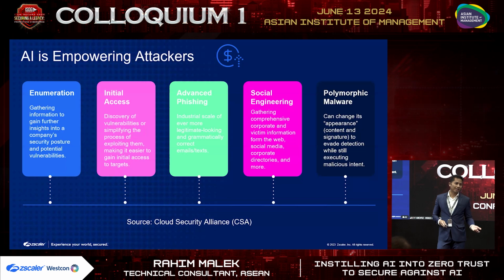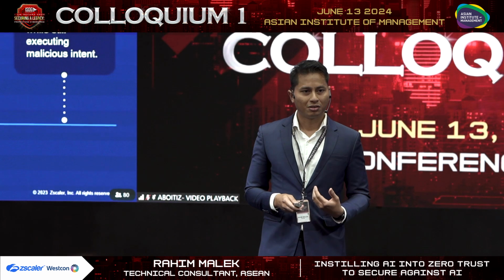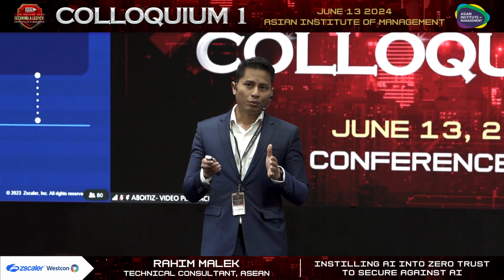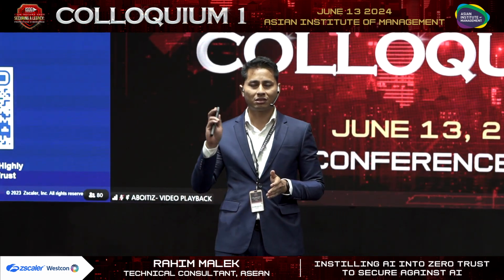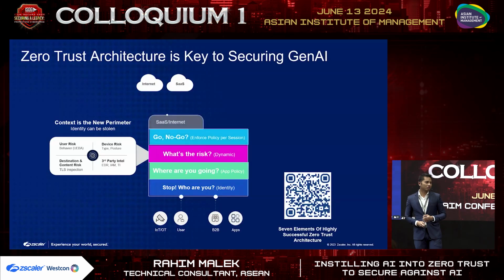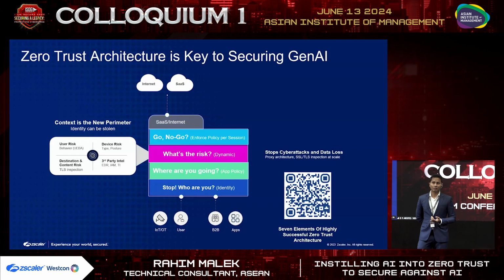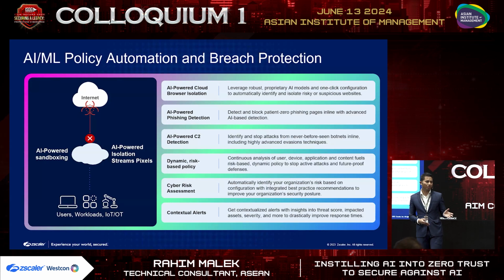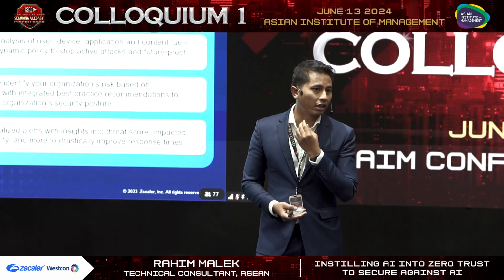COLLOQUIUM 1 - I AM SECURE 2024 JUNE 13 | AIM[Platinum: Zscaler w/ Westcon] Rahim Malek